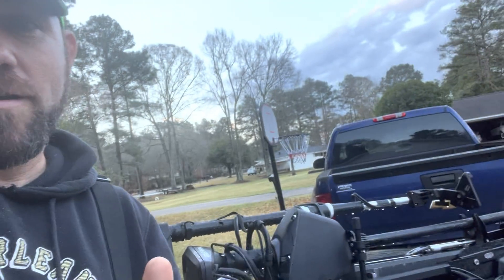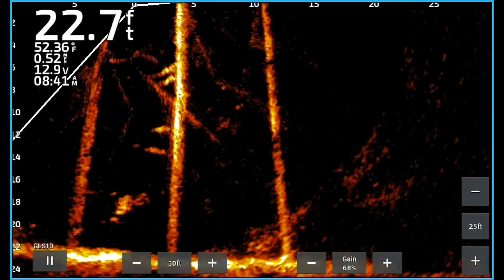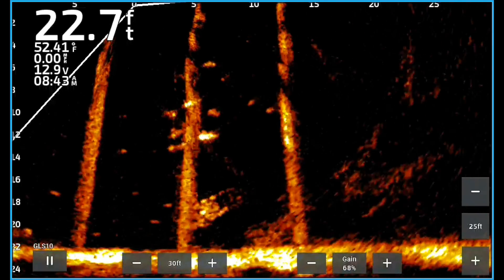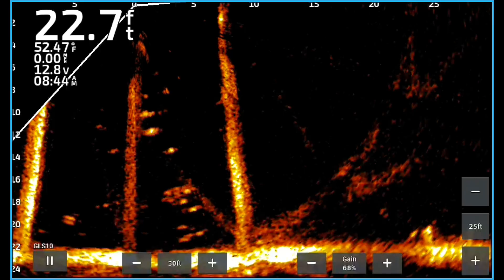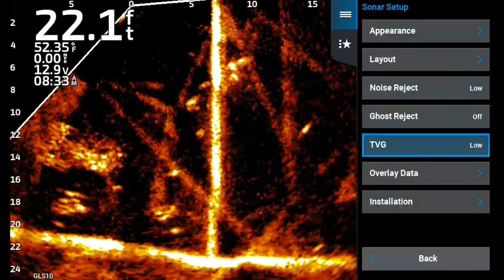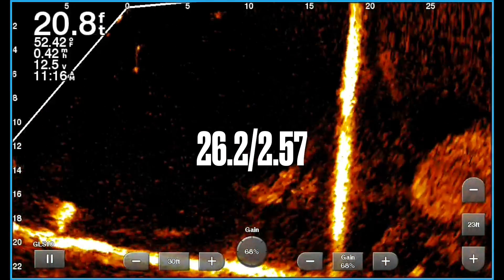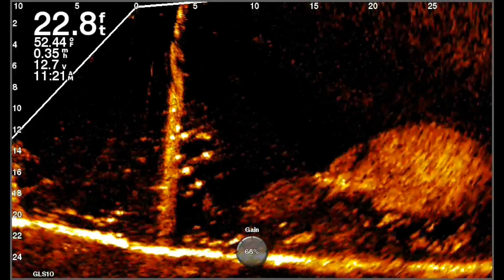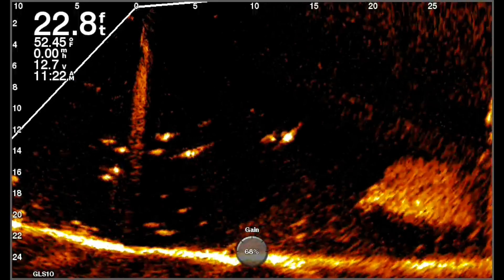Garmin Livescope Software Wars: 24.1/2.54 vs 26.2/2.54 vs 26.2/2.57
We compare three different software combinations